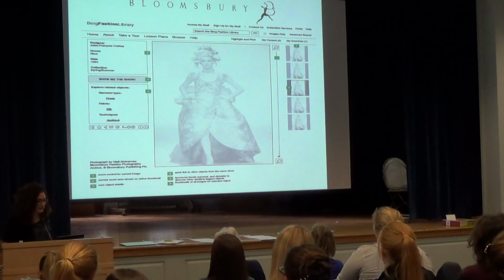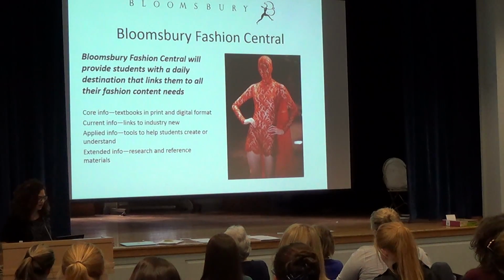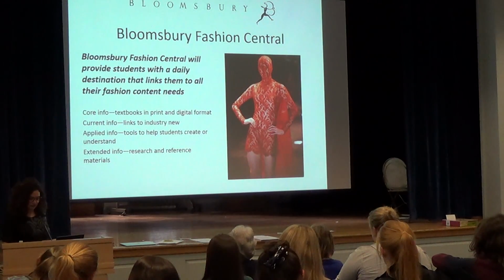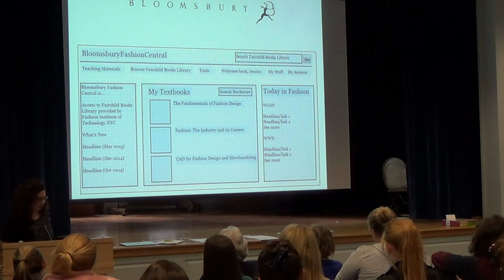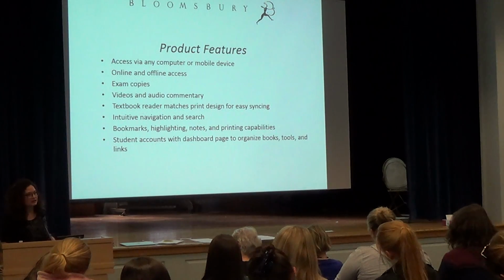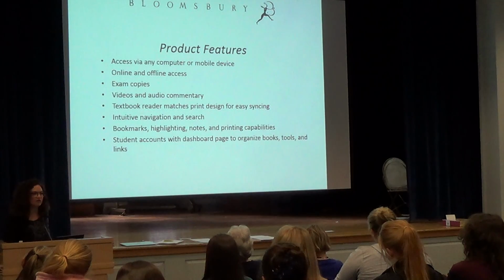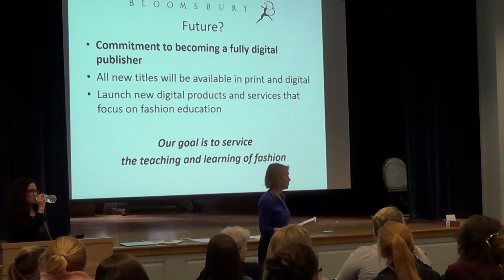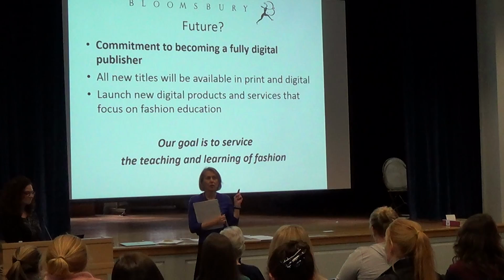TMD402 41614 3